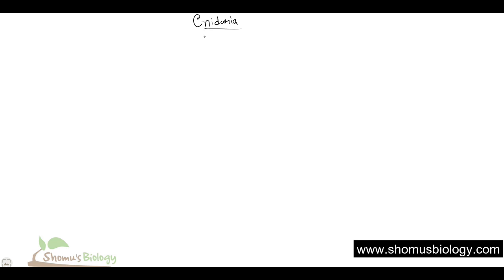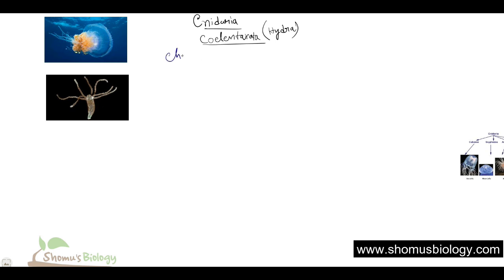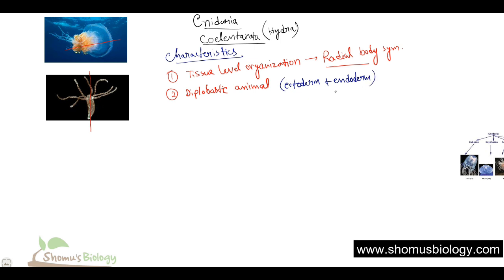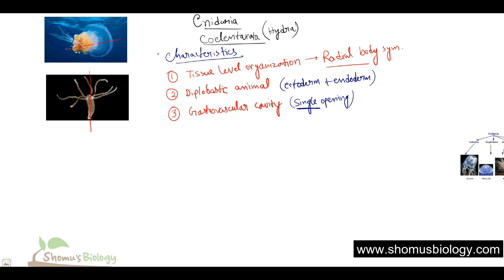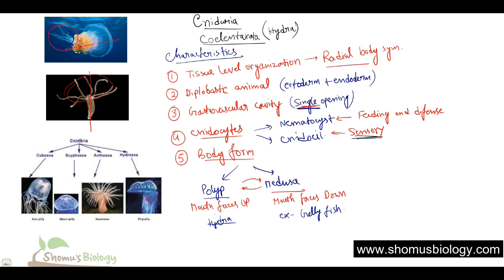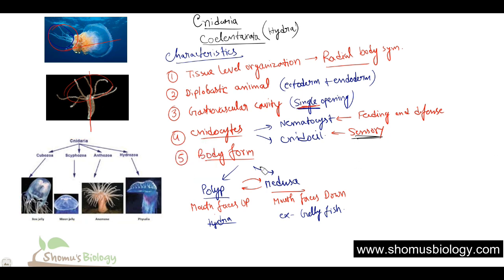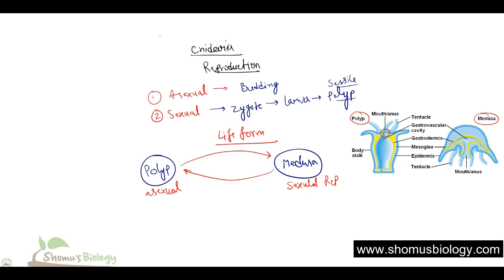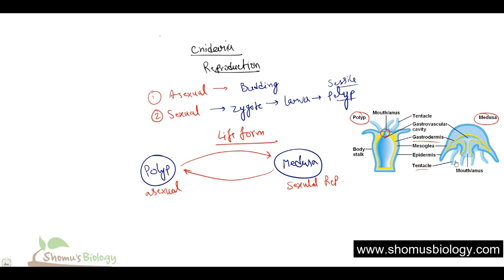Cnidaria phylum characteristics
Cnidaria phylum characteristics – This animal kingdom classification lecture is going to explain the Cnidaria phylum characteristics in short summary. This video lecture is dedicated to explaining Cnidaria phylum characteristics for class 11 and UPSC zoology optional studies as well as competitive exams like csir net, gate, icmr jrf, tifr ncbs exams.
Cnidaria general characteristics
Cnidaria classification
phylum Cnidaria characteristics
phylum Cnidaria properties